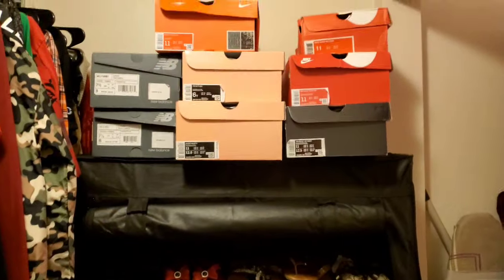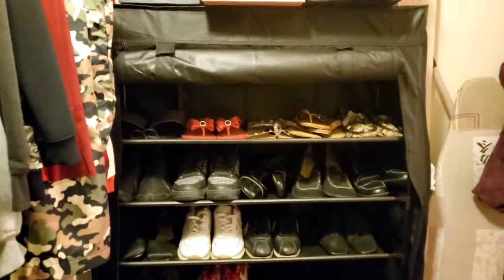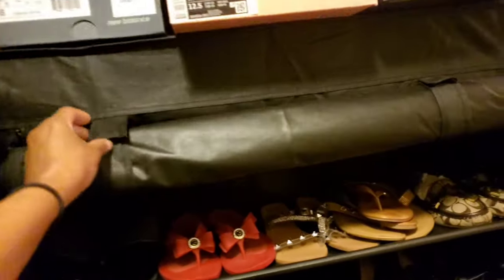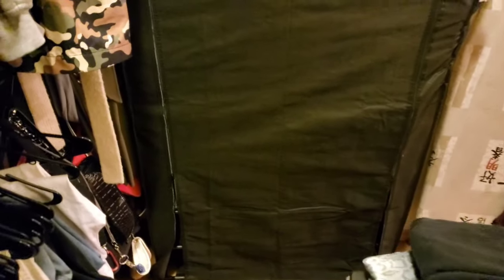SHOE ORGANIZATION | CLOSETS | AMAZONFINDS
I ❤️ Mail
Gerlinda Gray
ElReno, OK. 73036

✨️FTC
This Video Is Not Sponsed By Any Company Or It's Products. This Video Contains Affliate Links. Any Thoughts, Recommendations, And Suggestions Are My Own, And Are 100% My Opinion.

Earned Commissions

🛒EVERYTHING YOU NEED FOR SPRING!
Check out this list 🌷Everything You Need For Spring Amazon Sale!🛒 from gerlindagray

🛒SPRING CLEANING ESSENTIALS!

GROVE COLLABORATIVE

🛒Shop Grove Collaborative Today!
Get Your FREE Home Bundle Now!

Link: Start your Grove experience today and receive a FREE Home Bundle with your first purchase of $20+

🧊Get Your Coldest Water Bottle Today!🧊